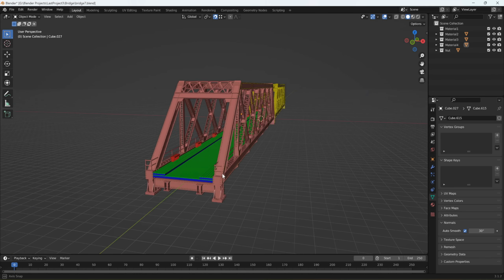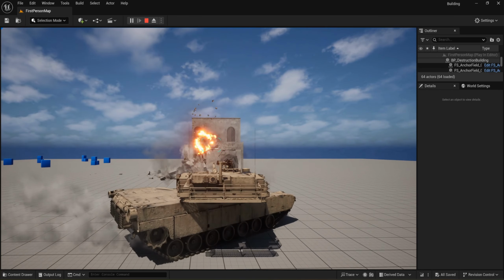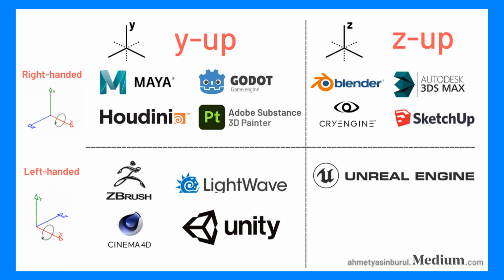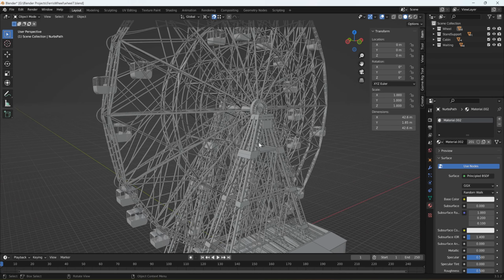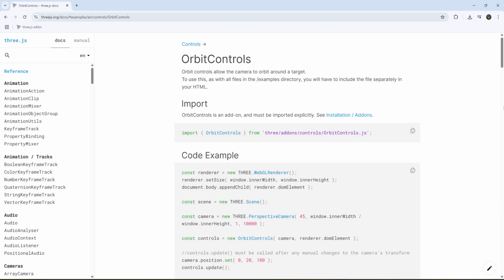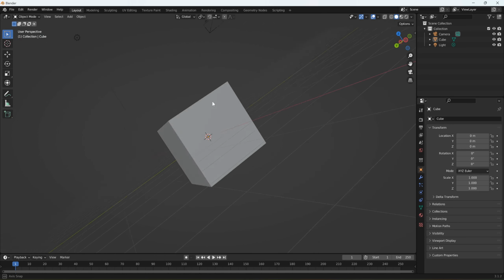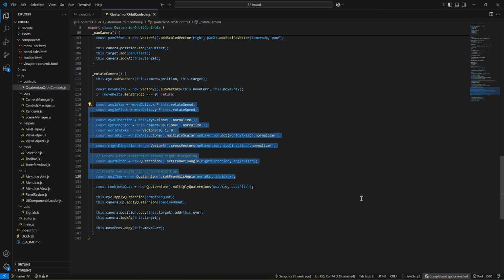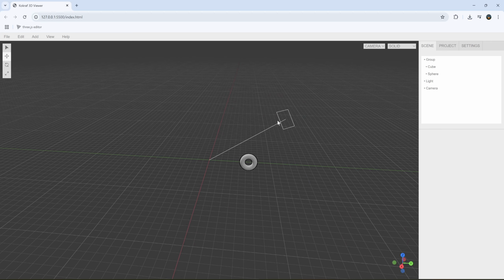I’m Building a 3D Modeling Tool | Devlog #1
I’m starting to build Kokraf — a collaborative 3D modeling tool for the web. It will be real-time, multiplayer, and browser-based, with advanced features no other tool offers. Designed for creators who want to build together, not alone.